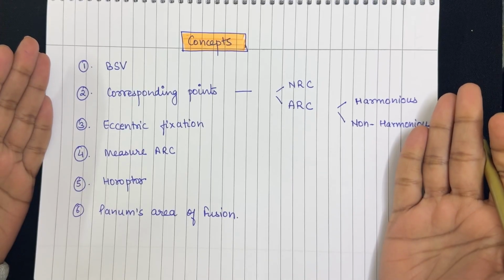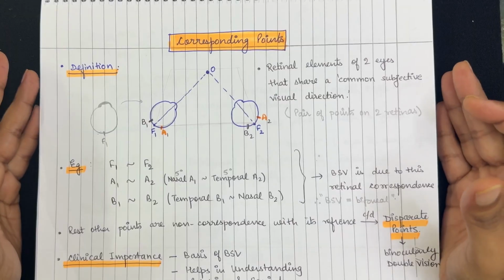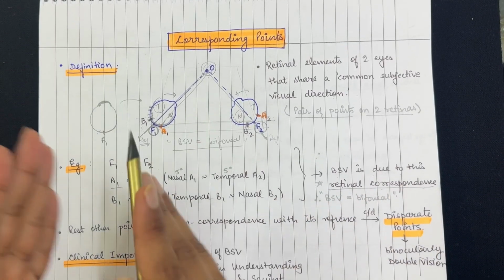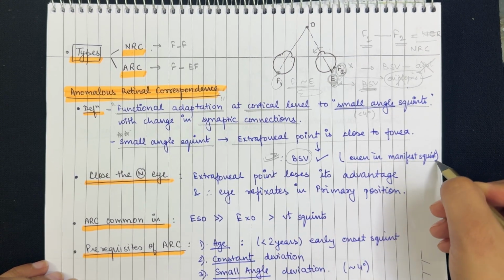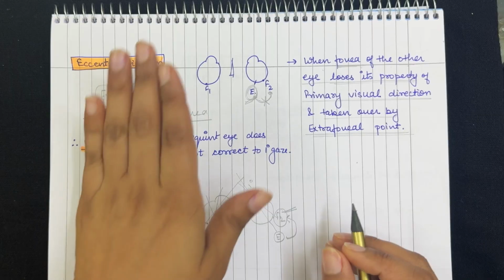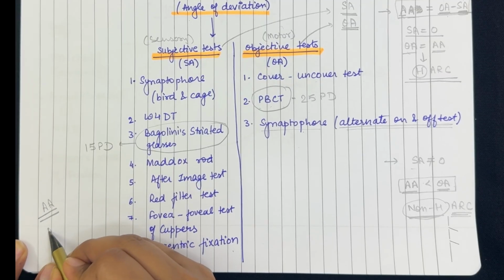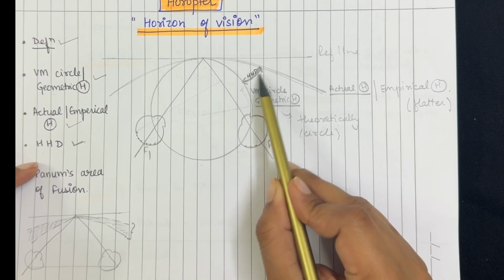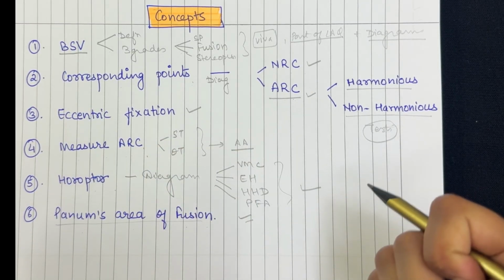Corresponding Points, ARC & Horopter Explained | BSV for Exams & Viva I How to Write in Exams I PG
In this video, we simplify the core concepts of Binocular Single Vision (BSV) — an essential topic in strabismus and orthoptics.

We cover:

✔ Corresponding retinal points
✔ Horopter
✔ Abnormal Retinal Correspondence (ARC)
✔ Eccentric fixation
✔ Concept-based understanding with exam-oriented explanations
✔ How to present these topics clearly in exams and viva

These concepts form the foundation for understanding:
• Squint (Strabismus)
• Diplopia
• Sensory adaptations
• Orthoptic evaluation

This video is designed for MS/DNB ophthalmology residents, MBBS STUDENTS, INTERNS AND TEACHERS with a focus on flowcharts, structured learning, and high-yield viva pearls.

📌 Watch the previous videos in the Squint/BSV series for better understanding.
📌 Watch the previous videos in the Squint Series:
Part 1 – Classification of Squint
Part 2 – Evaluation of Squint
Part 3 -  Visual Acuity in Children